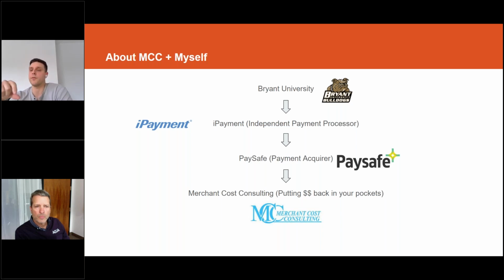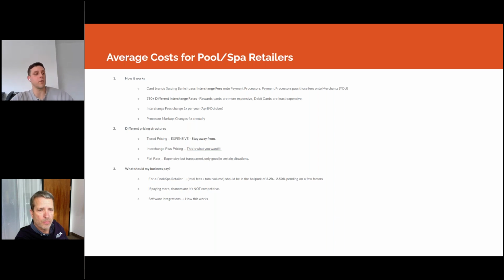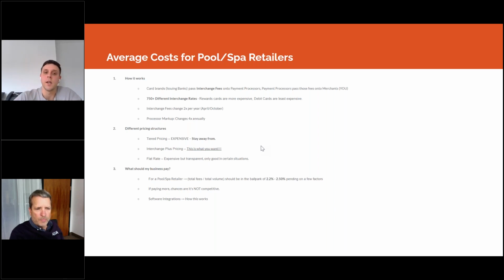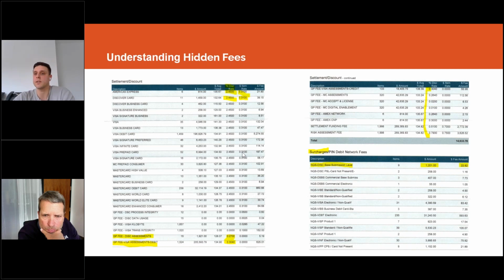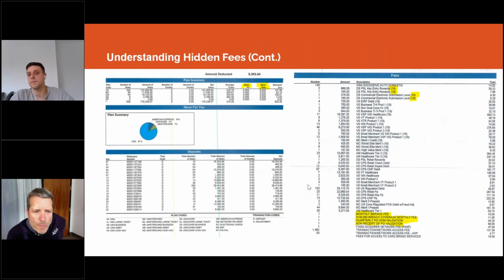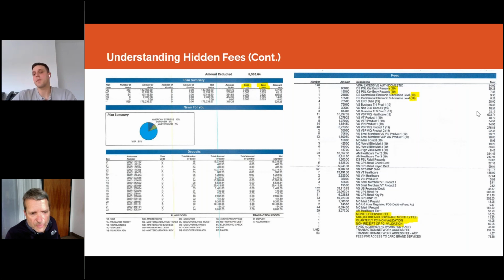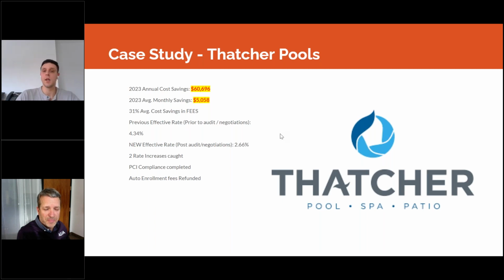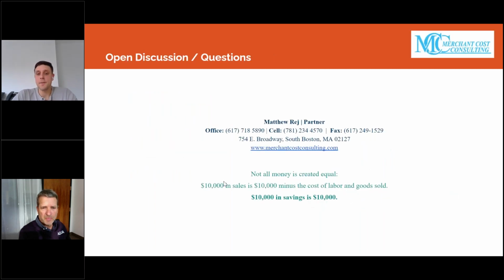Ways To Reduce Your Credit Card Processing Fees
Learning Objectives:
·      Credit Card Processing Ecosystem
·      Types of Credit Card Merchant Fees
·      Different Credit Card Processing Pricing Structures
·      How To Lower Credit Card Merchant Fees